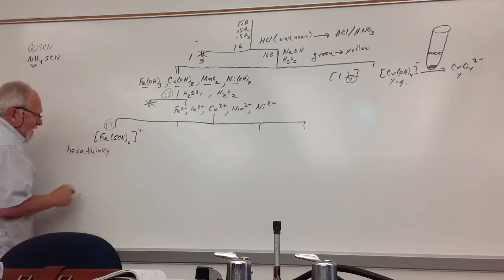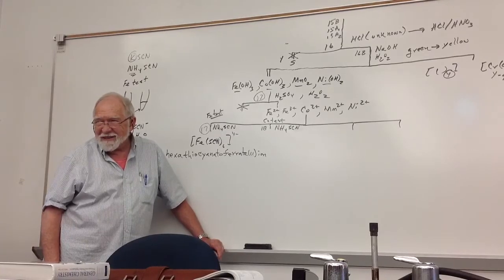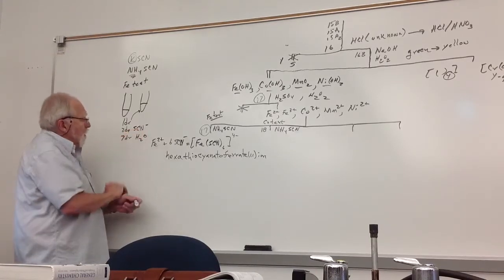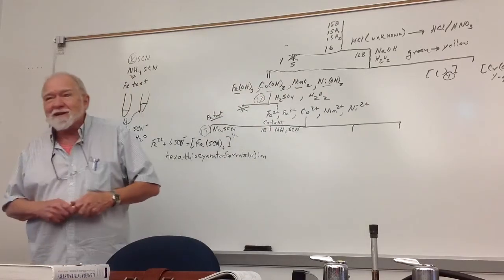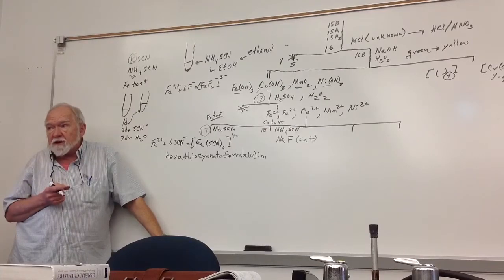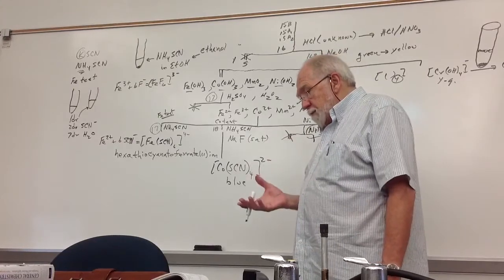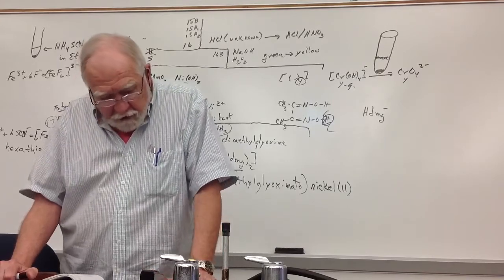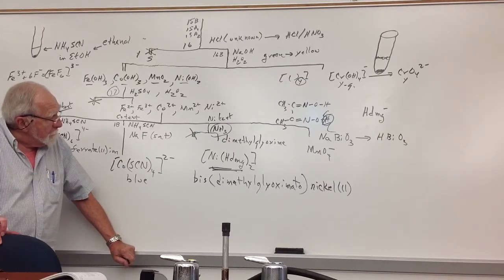Exp 3 Flow Chart with ions up to P17